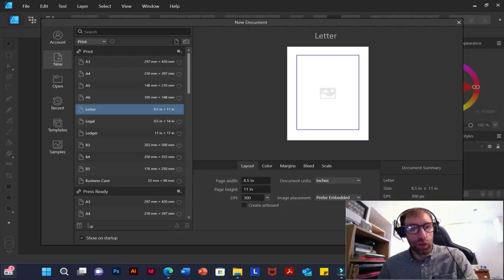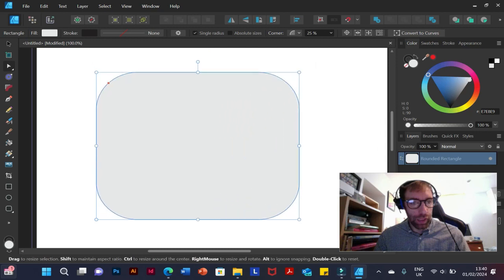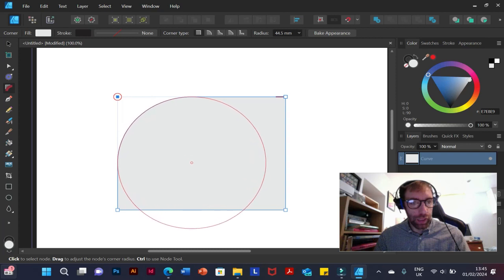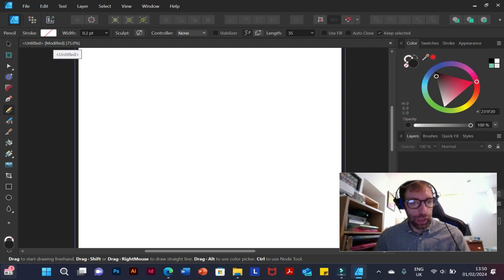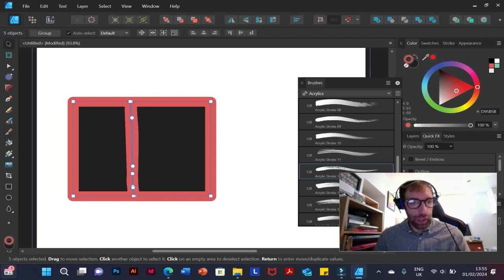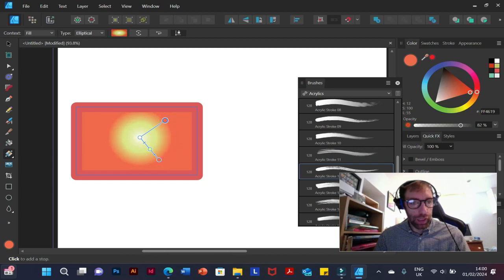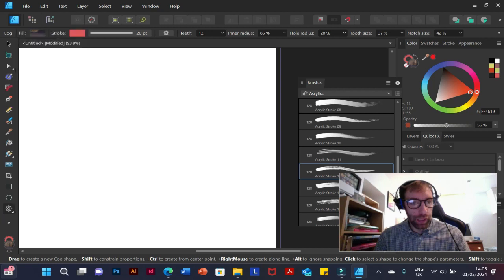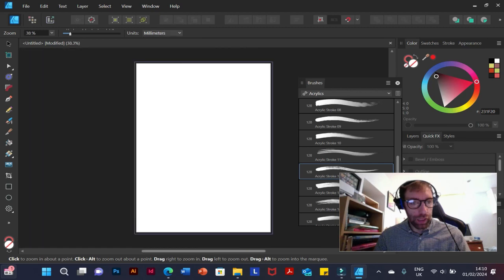Affinity Designer Toolbar (Quick Start Guide)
This is a snippet from a tutoring session where I give an introduction to the basic toolbar in Affinity Designer.

If you've just started with Affinity Designer and feel a bit overwhelmed, it's useful to focus on one part of the software at a time and work your way around.

In this video, I cover each tool in a little detail with my student and just explain what each tool does and give a visual reference.

By clicking this link, you help me earn a small amount towards my channel :)